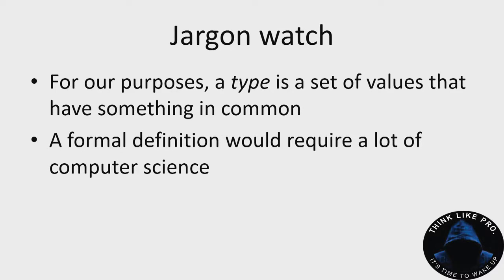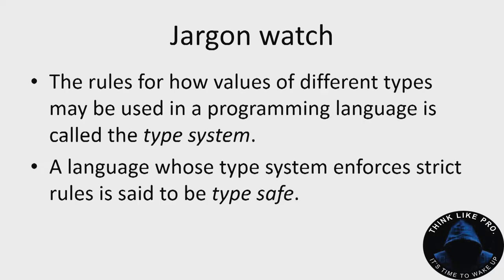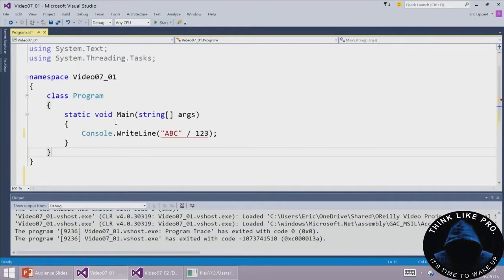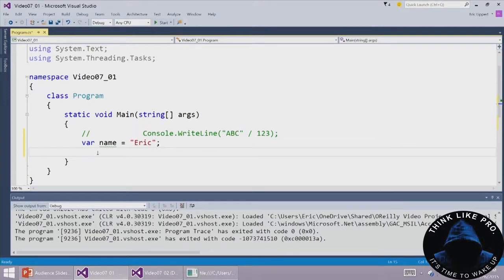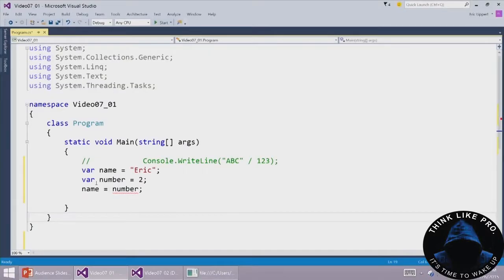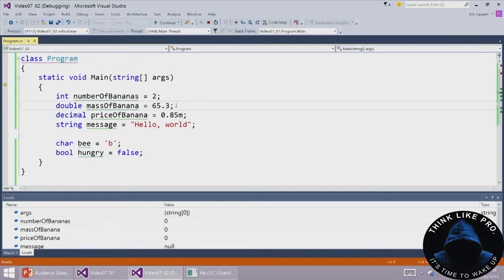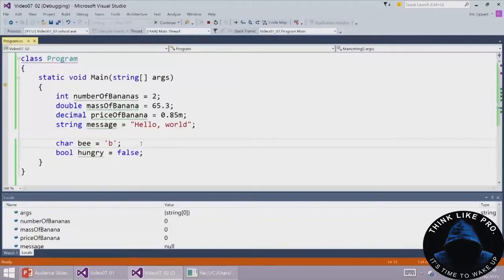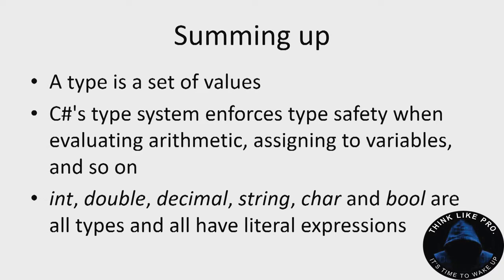Data types in C# What are the Data Types | Built in Types in C# | Think Like Pro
Once you stop learning you start dying.
Albert Einstein

In this video we are going  to talk about data types in C#.

It is World TOP Platform Where You Can Build Your Career with
World TOP CODERS.
OUR MISSION
To produce developers to fight against new challenges in this IT World.

Links